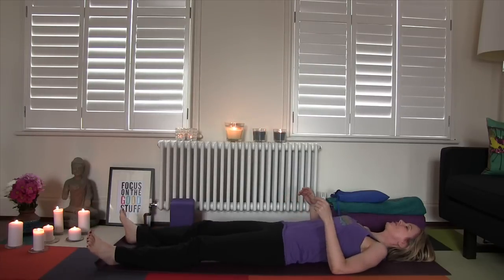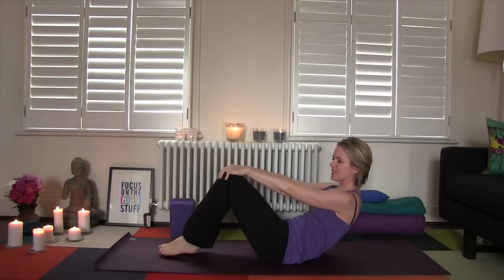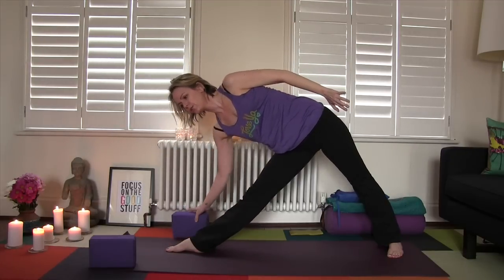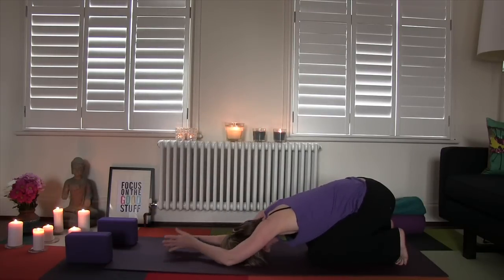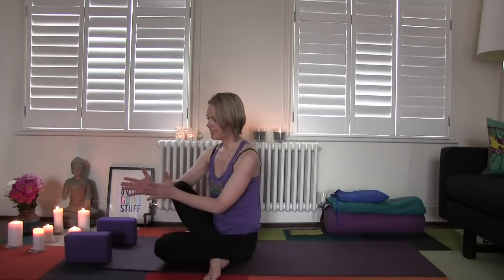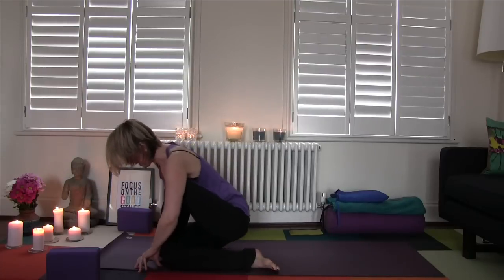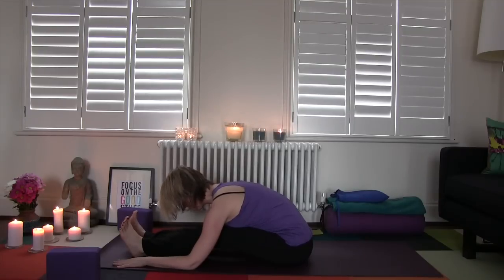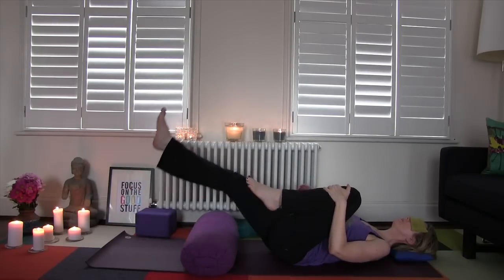EVENING YOGA STRETCH :: 35 min Total Body Yoga Stretch #7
this routine will STRETCH & RELEASE tension in your whole body and great to day at night before bedtime :-)